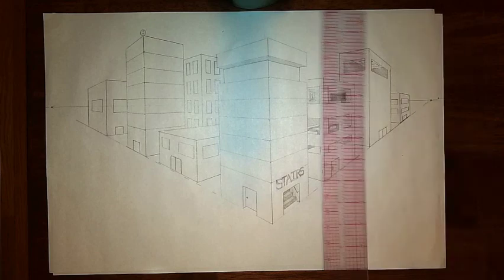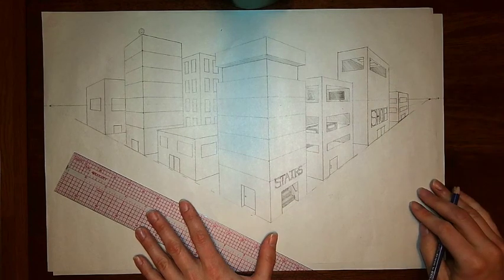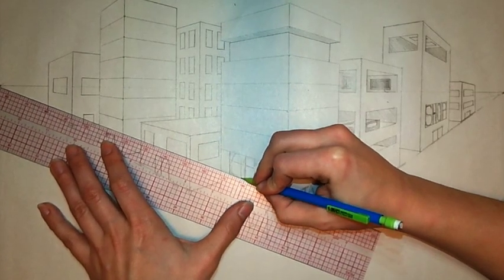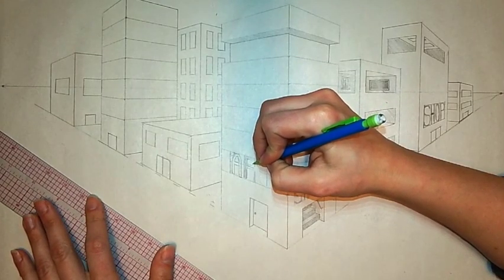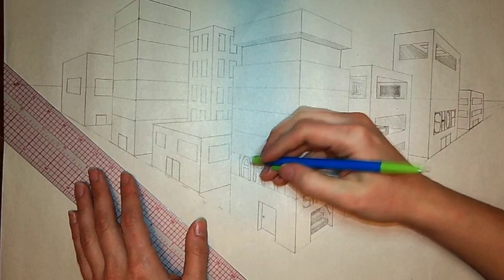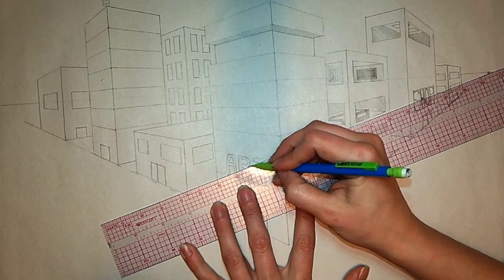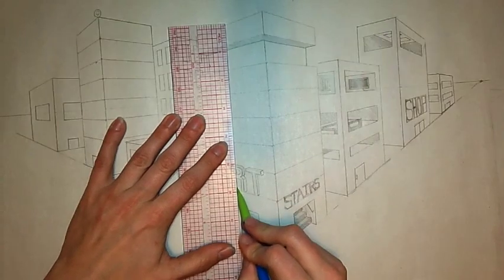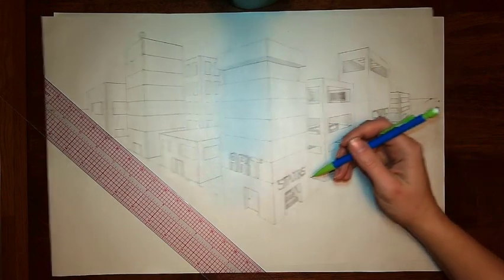2 Pt City- Awnings #8